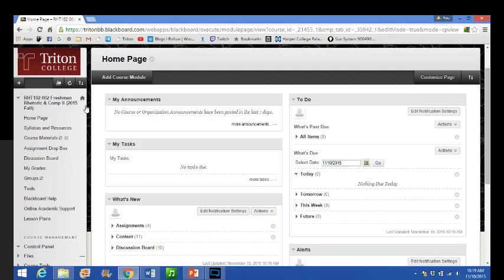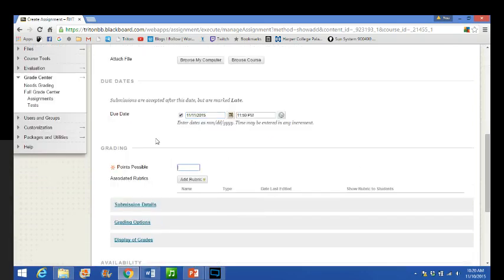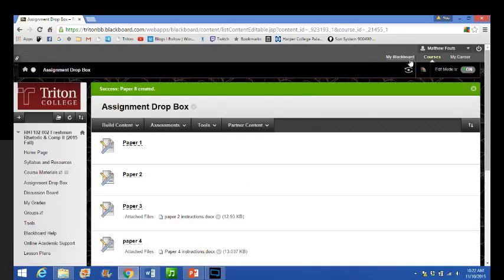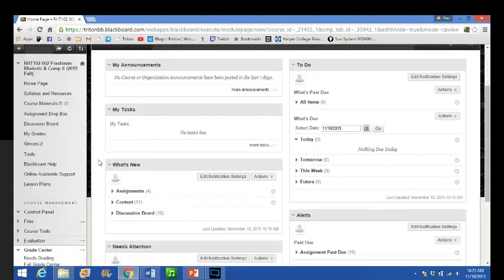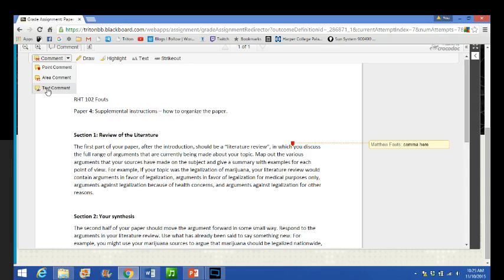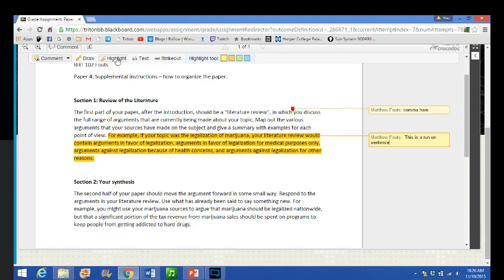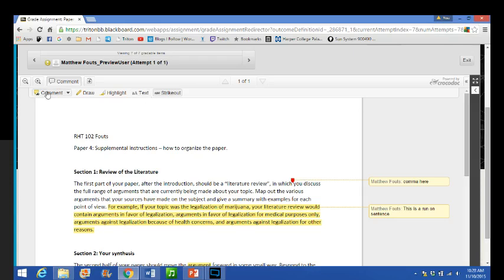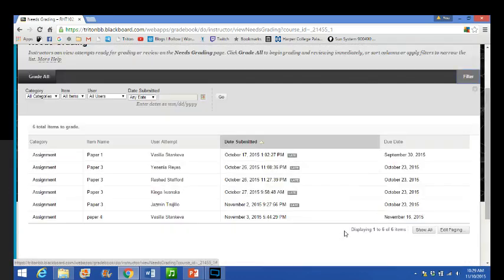BlackBoard: Using blackboard to grade papers online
sorry for the low quality.